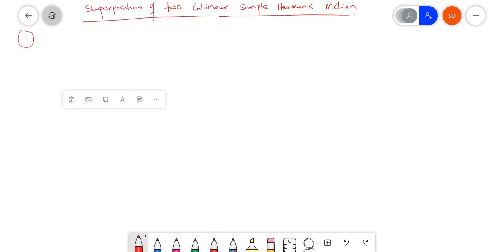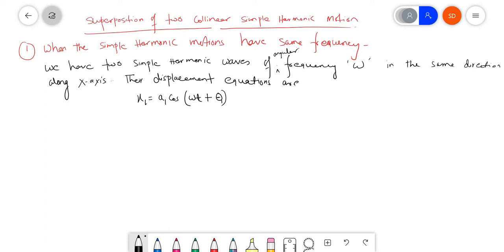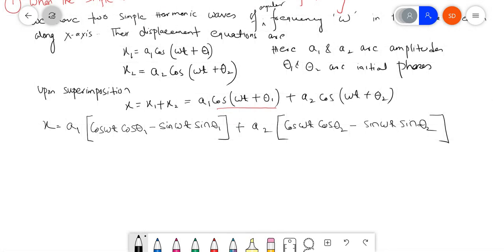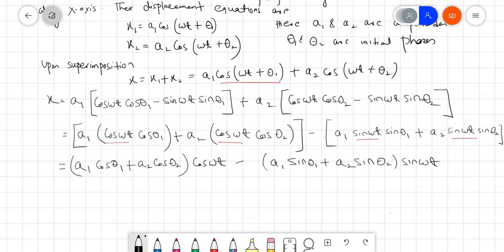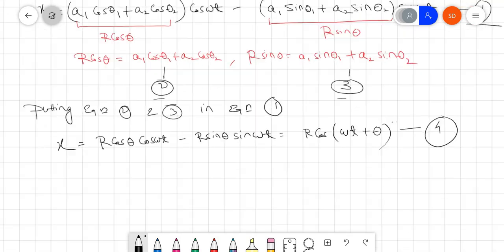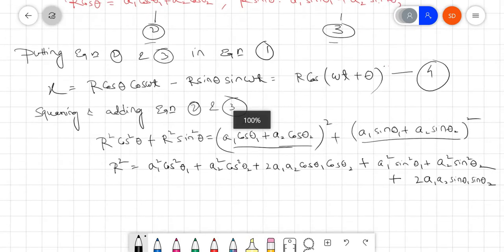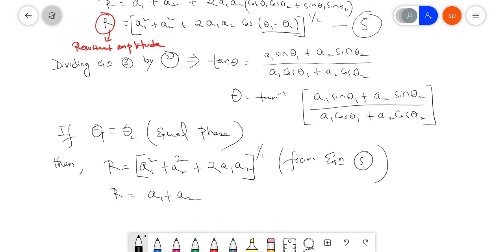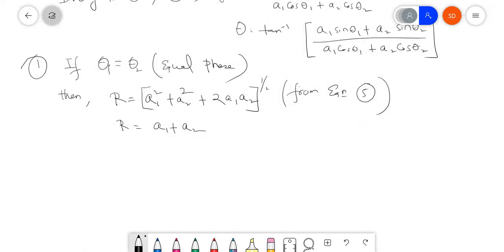Superposition of two collinear simple harmonic motions of same frequency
In this video, I have discussed about the superposition of two collinear simple harmonic motions having same frequency.